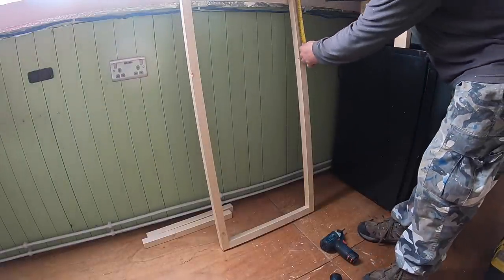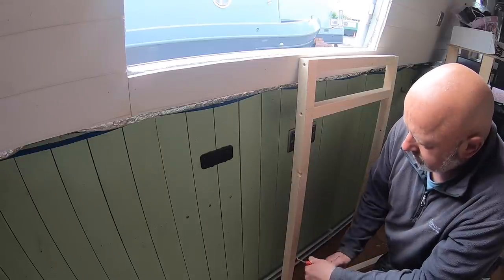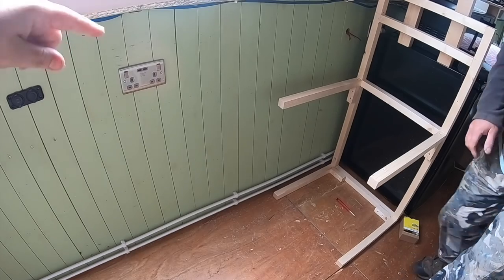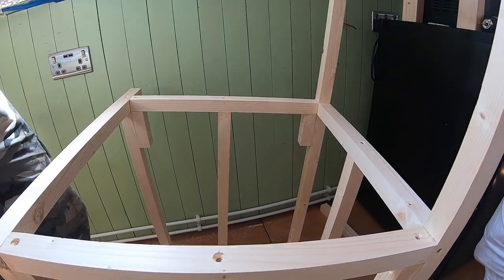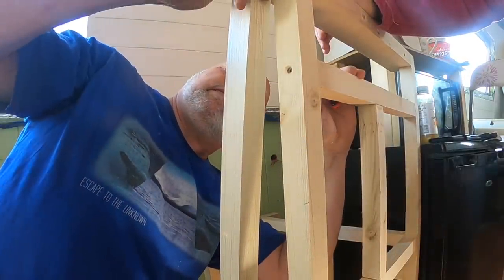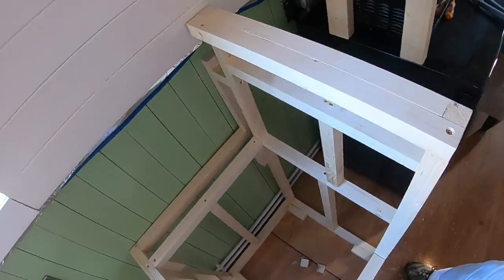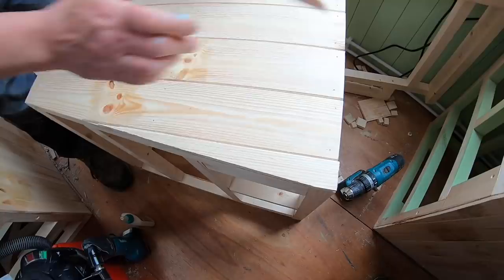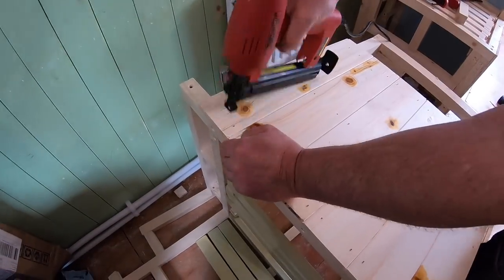VLOG 73, Narrowboat Fit Out - DINETTE (part 1)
Thankyou Everyone for tuning in, We hope you are all well. This episode shows us making a start on our Dinette with the frames for the seats. Hope you enjoy 👍